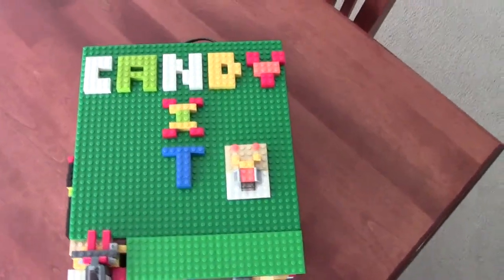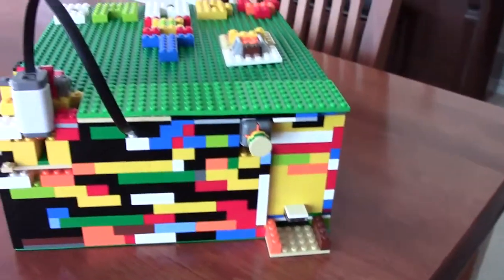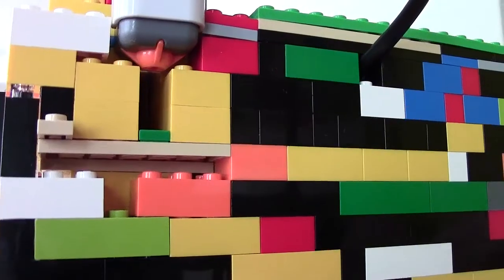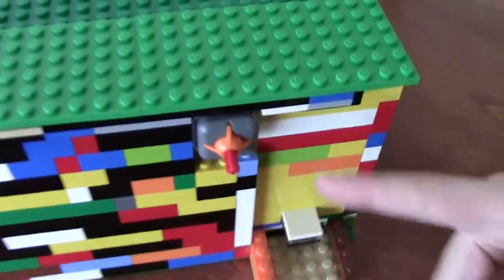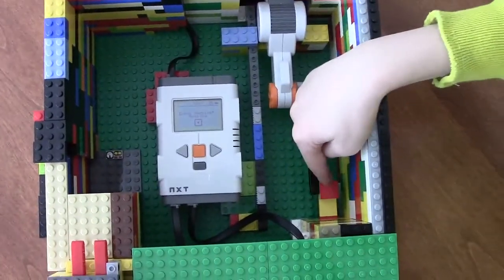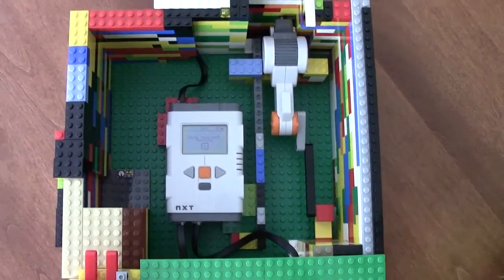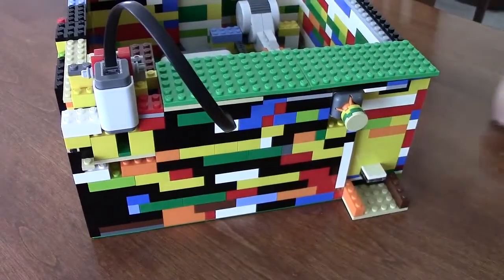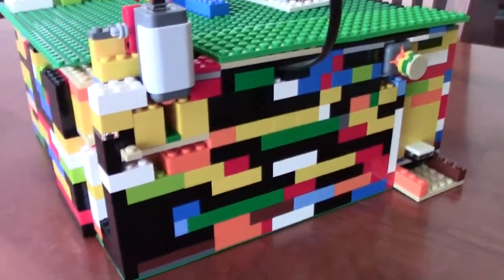NXT Candy Machine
Our latest and greatest candy machine. Powered by the LEGO Mindstorms NXT brick. It's the big brother of all the other candy machines we've made.